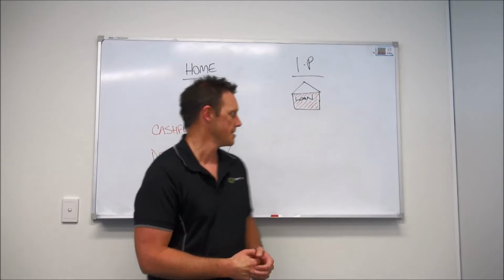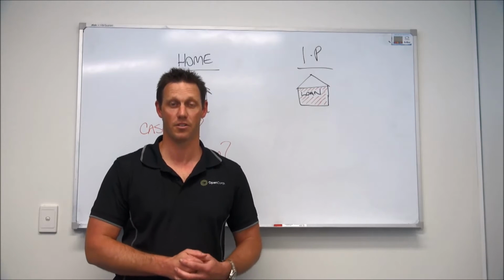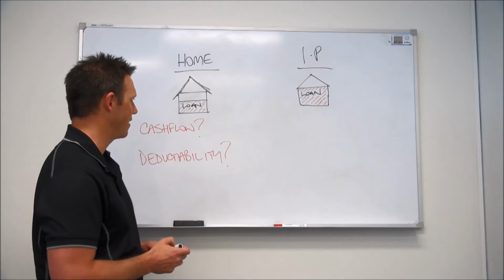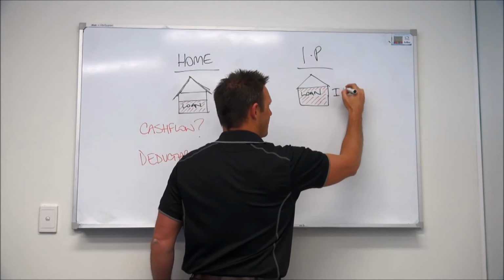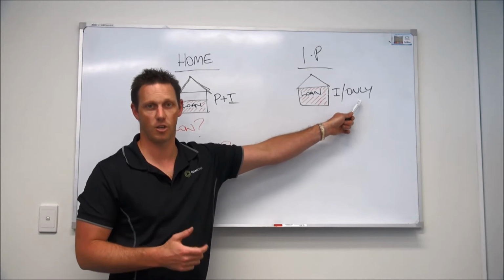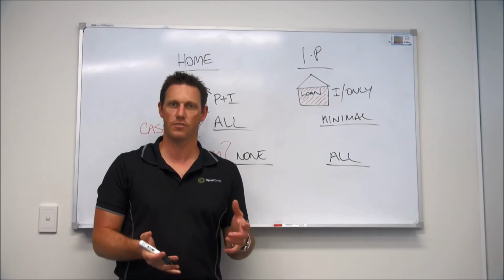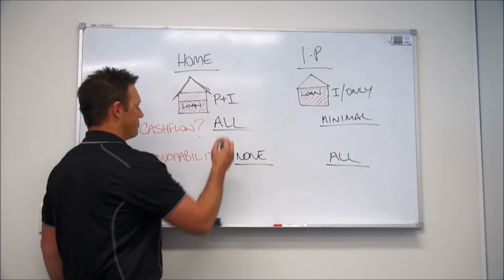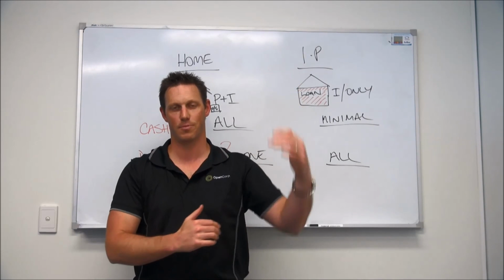What is the difference between a home loan and an investment loan – Property WOD |Ep. 217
A simple explanation of the key differences between a home loan and an investment property loan.

What is Principal and Interest versus Interest Only loans and which parts are tax-deductible?
Let's look at the basics that will help you understand why an investment property loan is a smart choice.

00:00 Talking about finance structure - how do Home loans differ from investment loans?
01:30 The key features that are different between the loans
02:02 Interest only loans for investment property
02:40 Don't use cash to pay off the principal in your investment property
03:36 Tax Deductibility
04:34 How do off-set accounts work?

➡️ Learn more about how to *secure your financial future* and break into property investing with OpenCorp